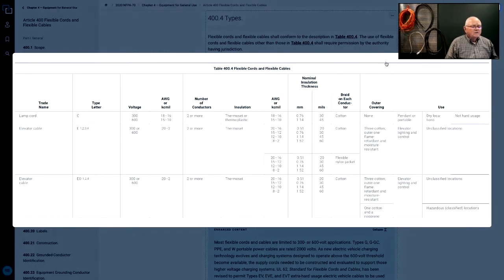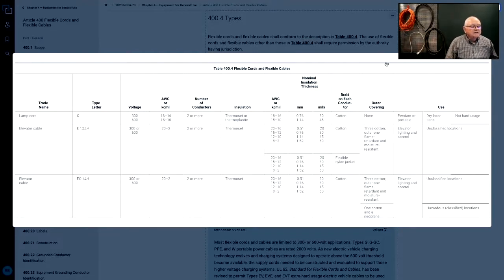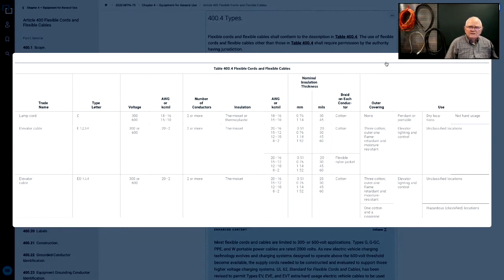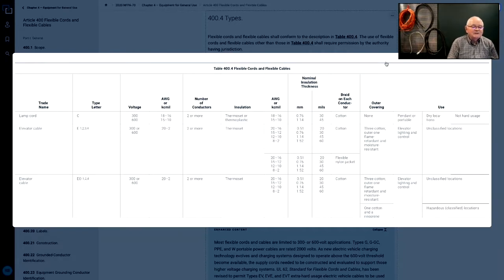EC&M Tech Talk, Episode 11 — Flexible Cords and Flexible Cables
In this episode of “EC&M Tech Talk,” Randy Barnett, a journeyman electrician, electrical instructor, inspector, author, trainer, and electrical safety expert, discusses the construction, application, and NEC rules for the installation of flexible cords and flexible cables.

OSHA 1910.305(g) addresses the rules for the installation and use for flexible cords and flexible cables in general industry. Referring to the NEC Art. 400, Flexible Cords and Flexible Cables, provides the most detailed information. For construction and typical uses, Table 400.4 provides the specifics, while examples are reviewed in the video.

Randy presents close-up views of type SOOW and other varieties of cords and cables and explains both the construction and markings on the outer jacket. Each letter in the type designation has a particular meaning. For example, in type SOOW flexible cord, the “S” indicates the insulation is rated for 600V, while the “OO” indicates both the conductor insulation and the outer jacket are oil resistant. The “W” indicates usage is suitable for wet locations.

Ampacity calculations are required for these cords and cables based upon their conditions of use, just as for other conductors. Ambient temperature corrections are made based upon the table in Art. 310. Adjustment factors for the number of conductors in the cord or cable are based upon a table in Art. 400. Always read all Notes under each table to ensure its proper use.

Sec. 400.10 addresses Uses Permitted, and 400.12 addresses Uses Not Permitted. Pay particular attention to not only these sections when applying flexible cords and flexible cables, but also to the various tables and remaining information in Art. 400, Flexible Cords and Flexible Cables.